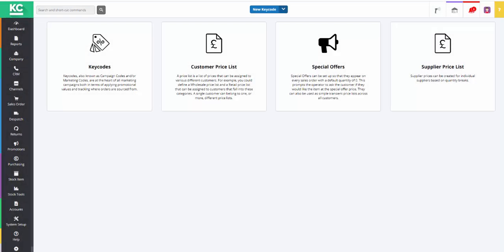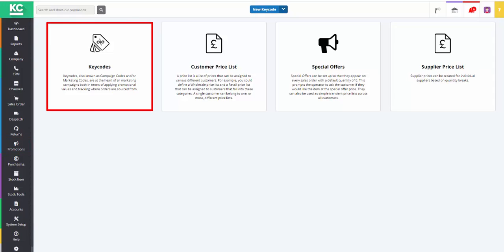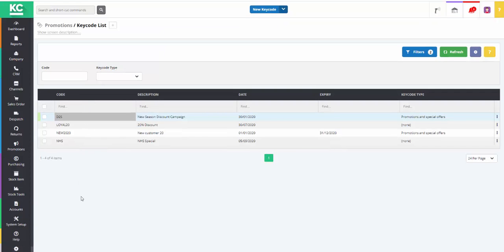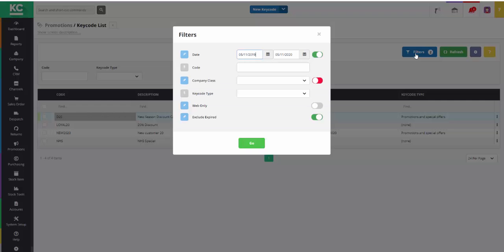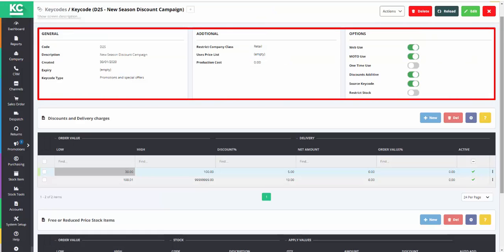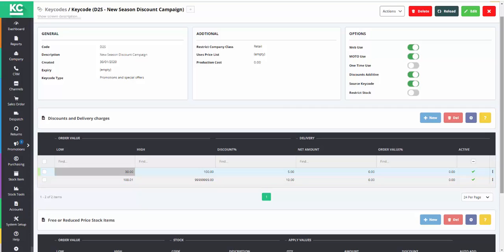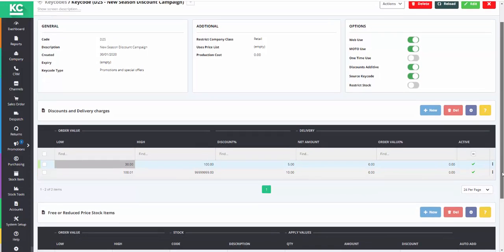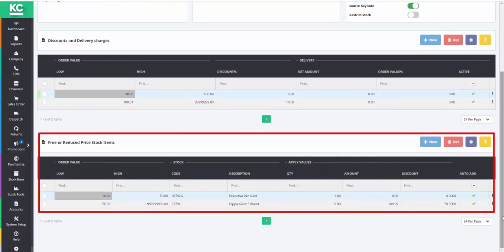Keycodes Overview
Find out about the Keycodes screen within the system.